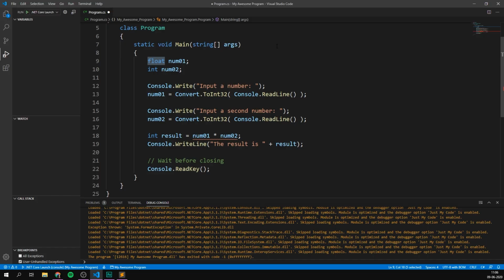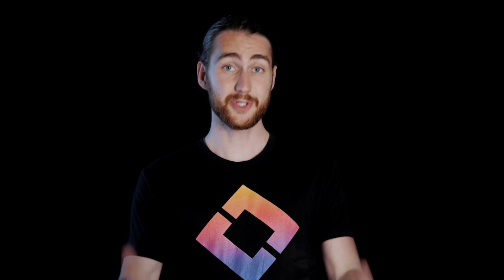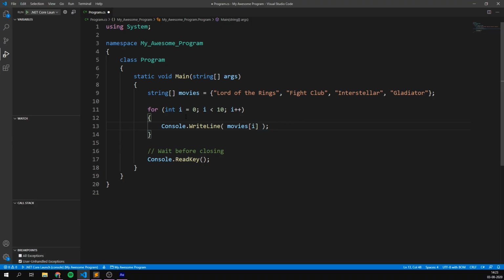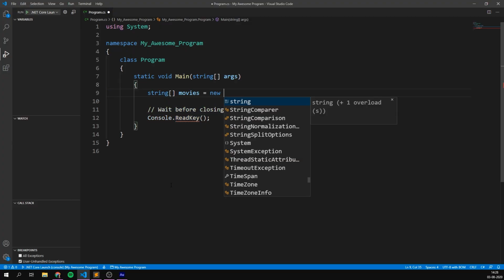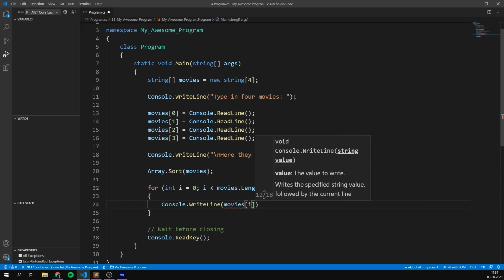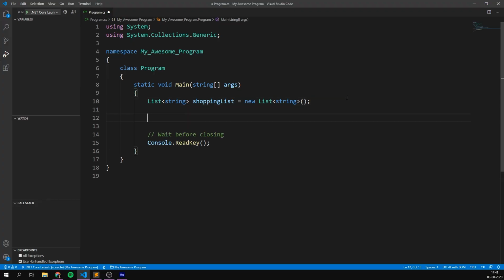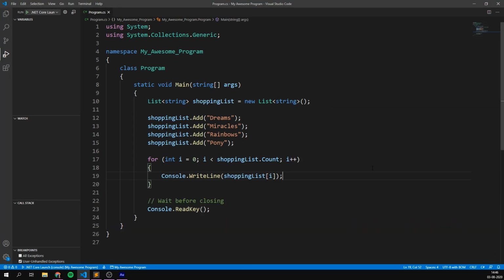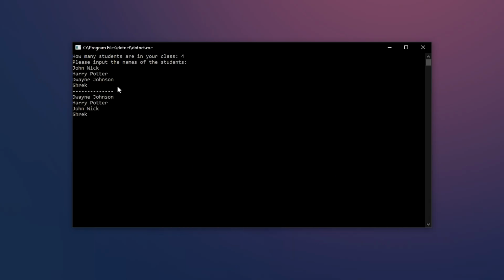How to Program in C# - Arrays (E05)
Let's learn how to make lists and arrays in C#!